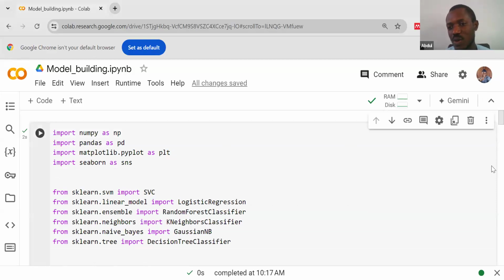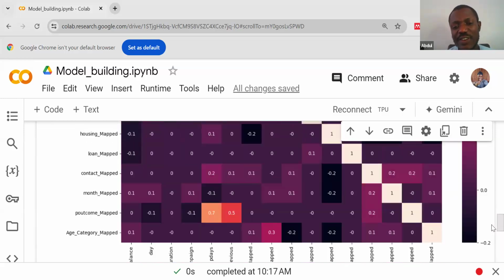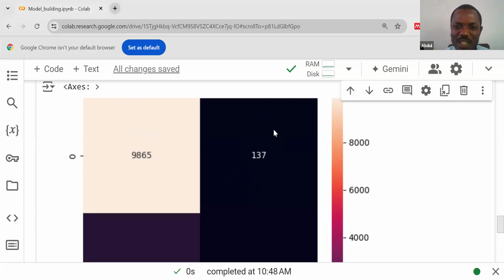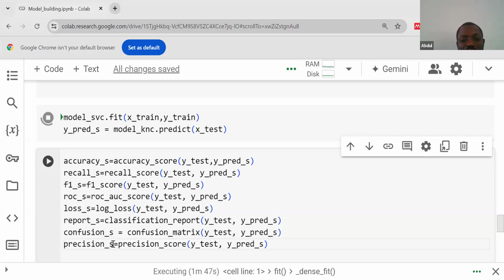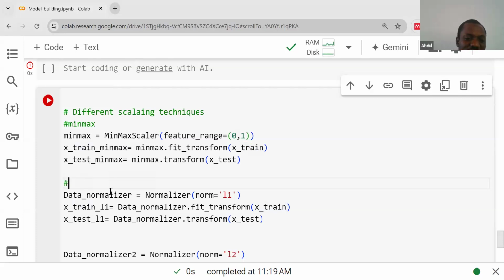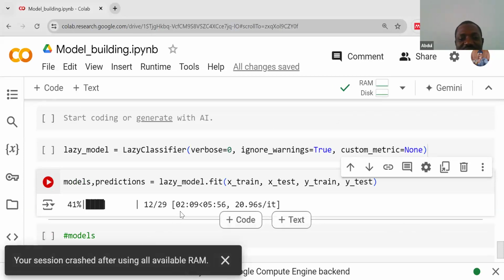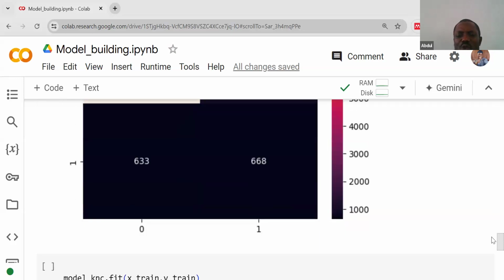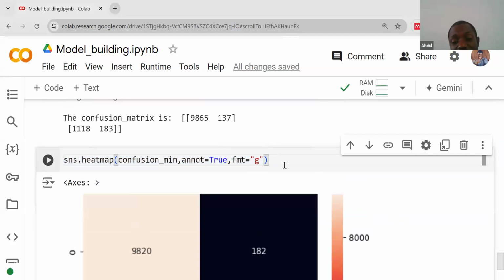The BDPN Data Science Academy Session 16 Recording Sat 20 July 2024